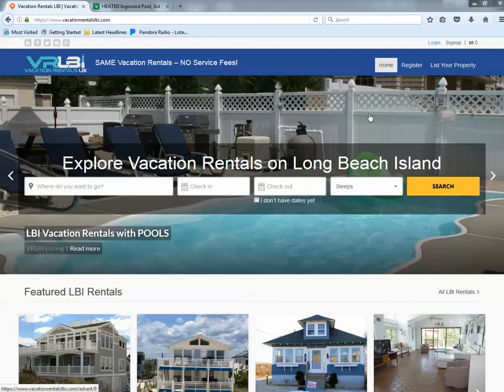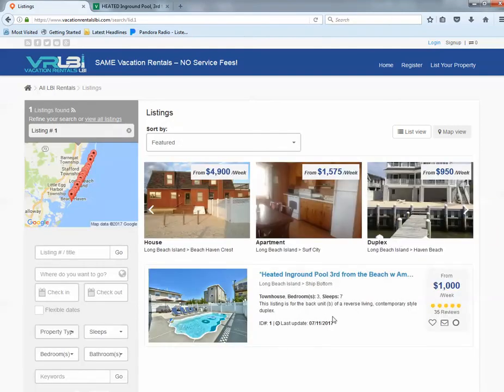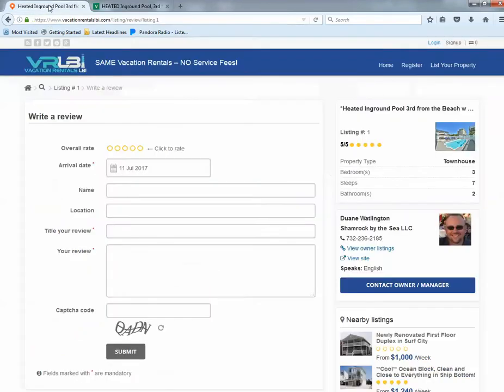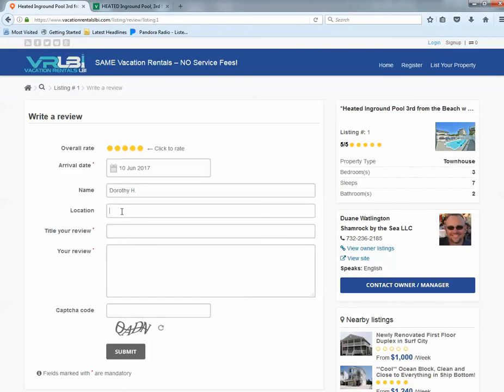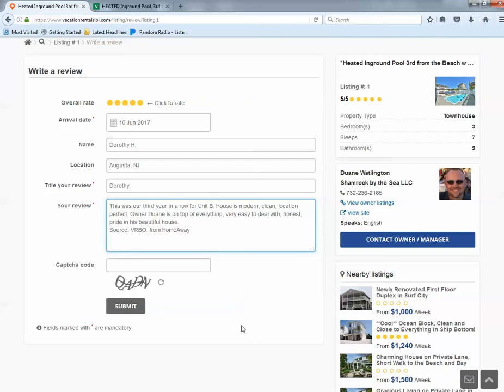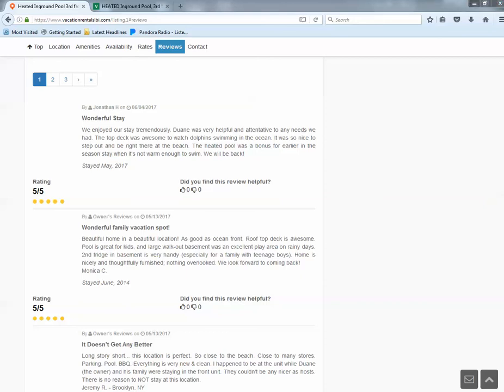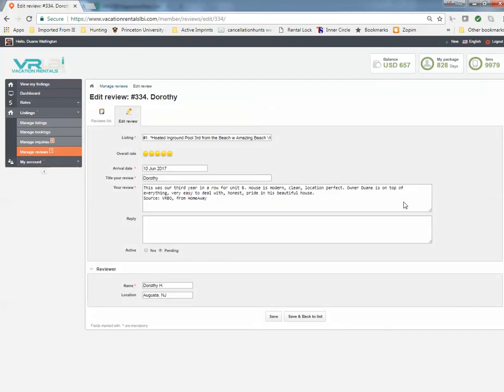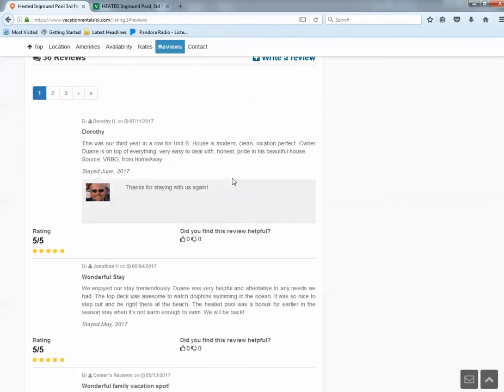Reviews- How to copy over from other listing sites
In this tutorial we will show you how to copy over reviews left for your property on other listing sites.